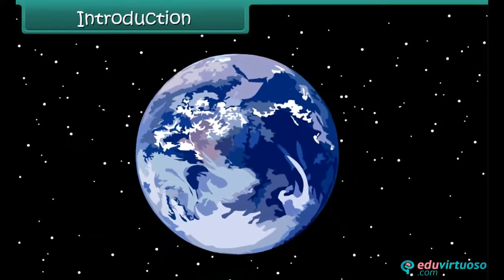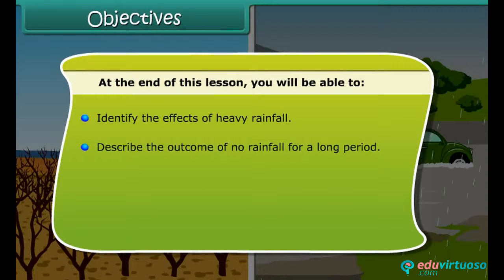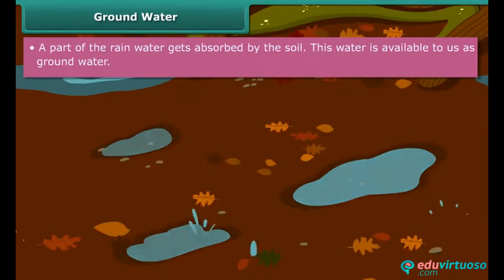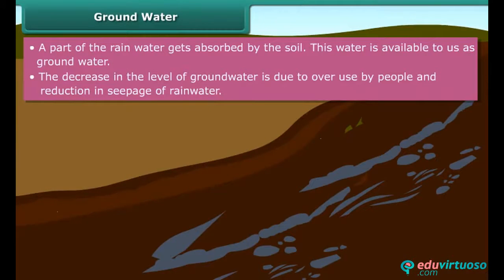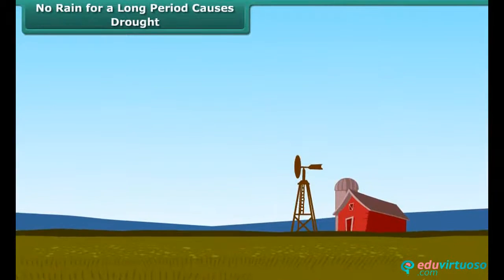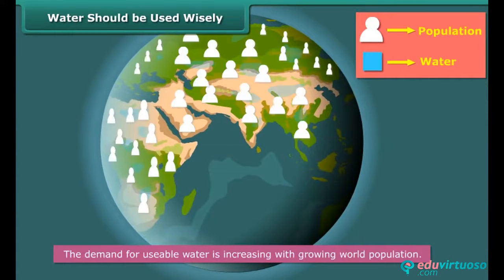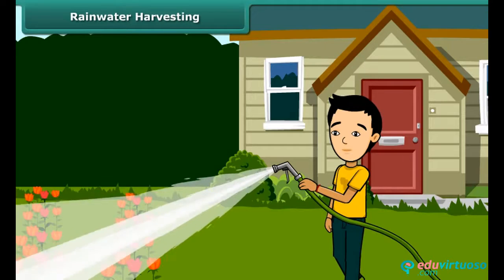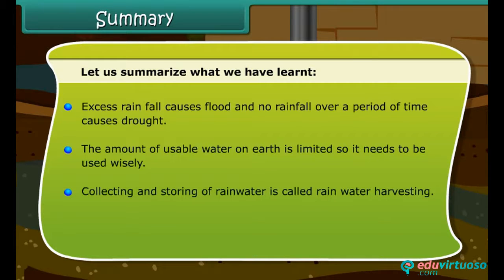Grade 6 | Science | Water Floods and Draught | Free Tutorial | CBSE | ICSE | State Board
🌍 Welcome to Our Class 6 Science Tutorial on Water Floods and Droughts! 💧

In this engaging video, we'll dive into the fascinating world of Earth's water cycle and explore how floods and droughts impact our planet. 🌦️ Whether you're a student, teacher, or simply curious about nature, this lesson is perfect for you!

What You Will Learn:
- Identify the effects of heavy rainfall and droughts.
- Describe the outcomes of prolonged periods without rain.
- Explain the concept of rainwater harvesting.
- Understand various techniques of rainwater harvesting.

Key Topics Covered:
- The journey of rainwater and snow once they reach the Earth.
- Effects of excessive rainfall leading to floods.
- Consequences of no rainfall resulting in droughts.
- Importance of groundwater and its depletion.
- Techniques to conserve water through rainwater harvesting.

For more free resources and to enhance your learning, Our platform offers a wealth of educational materials that can help you excel in your studies.

for more amazing content and resources!